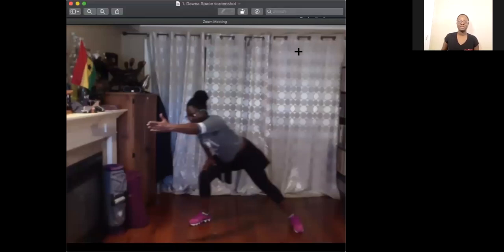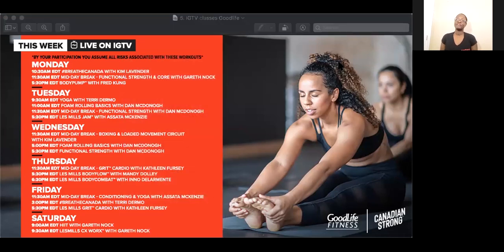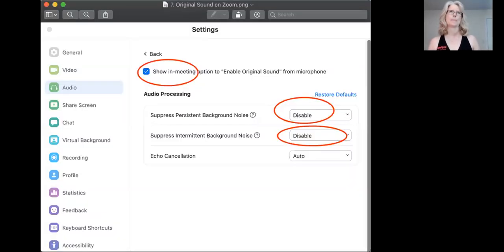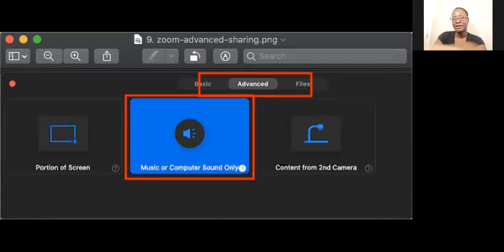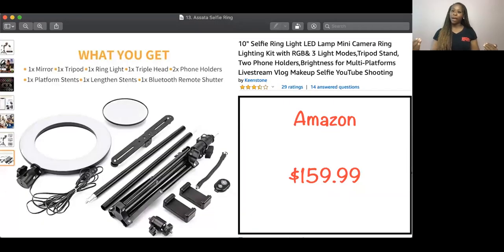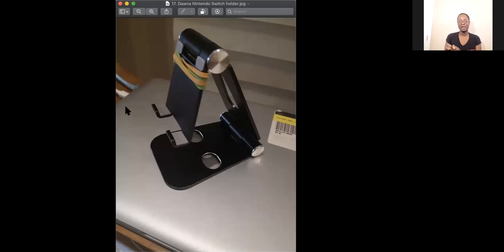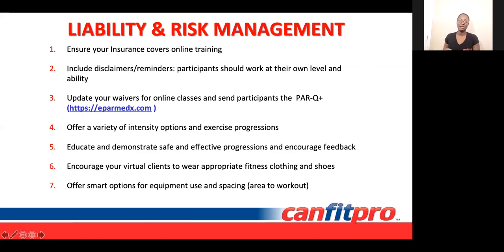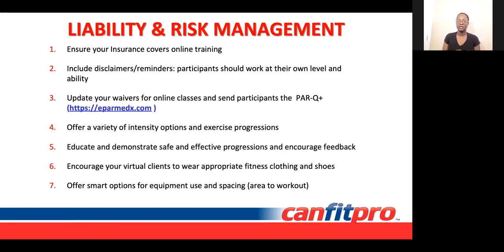Be An Online Group Fitness Star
canfitpro CEC Quiz available!

and login to your Member Portal
Click Get Education - CEC Quizzes
Earn 1.0 PTS, FIS, and HWL CEC when you successfully complete the Quiz
$30+tax to access and attempt the Quiz
Once purchased, go to your canfitpro Member Portal DASHBOARD. There you'll see "Quiz Registrations"
Click the dropdown button next to your purchased Quiz: click "Go to Course/Quiz" and you'll enter the website where you can attempt the Quiz!
Having trouble purchasing and taking a CEC Quiz? Here’s a video tutorial that will help you navigate your canfitpro member portal
Join our expert panel of PRO TRAINERS who’ve successfully grown their group classes on virtual platforms. They’re sharing their top tips – from tech to on-camera presence – so you can star in your own online classes!
In this webinar you’ll learn:
• Tech tools and virtual platform tips for the best class experience
• How to deal with music, time lag, cueing, and coaching participants
• Safety and risk management best practices
• How to grow your class community so you can earn more money doing what you love!

Our panelists are all FIS PRO TRAINERS with canfitpro:
- Assata McKenzie (IG:  @satalata_fitness & FB: Assata McKenzie)

- Beth Oldfield (FB:  Beth Oldfield - Fitness Protrainer & IG:  @betholdfield_protrainercanfit)

- Dawna Mensah (IG:  @dawnamensah & FB:  Dawna Mensah)
- Sabrina Gabrielli (IG:  @ kickstartsab)
Take the Fitness Instructor Specialist certification with a canfitpro PRO TRAINER, now facilitated live/online! to learn more.
For a list of resources mentioned in this webinar please check out this blog on canfitpro.com

We're social!